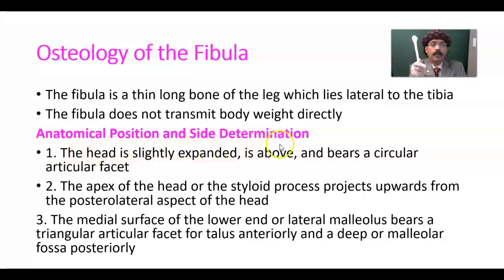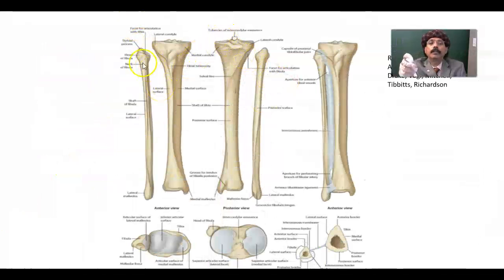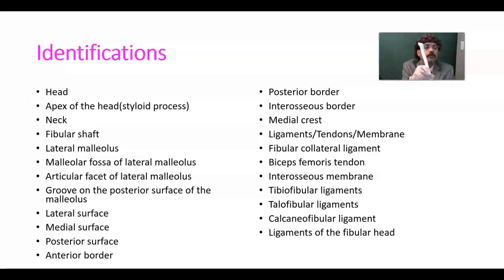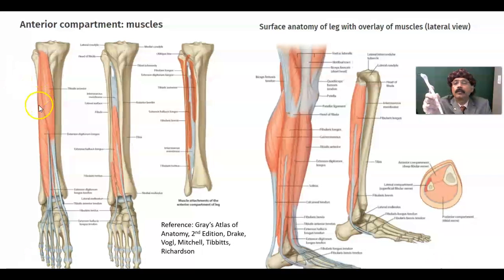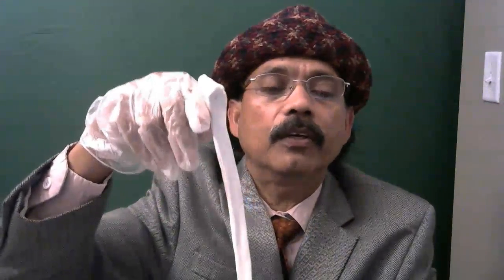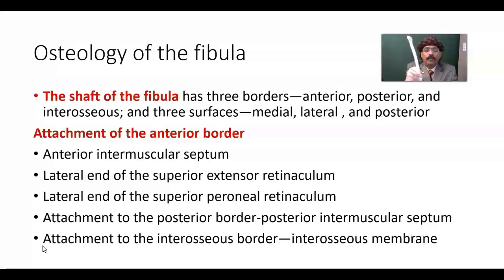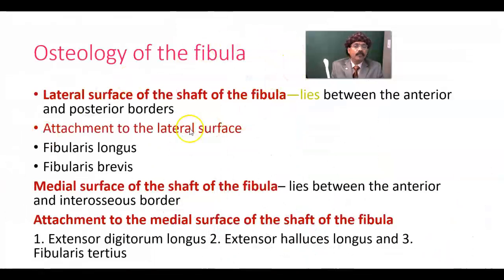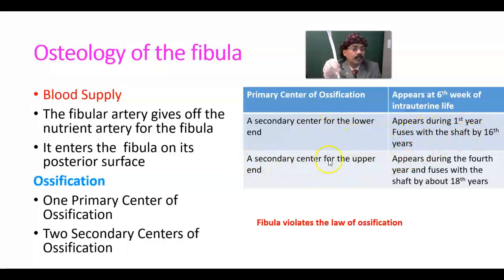Osteology of Fibula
Anatomical Position
Side Determination
Borders and Surfaces
Muscle Attachments
Ligaments
Ossification